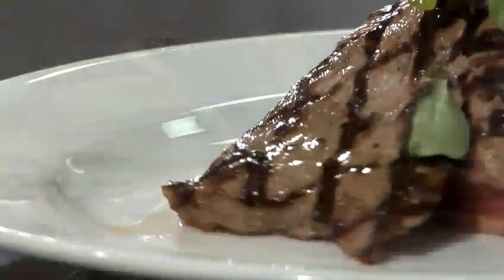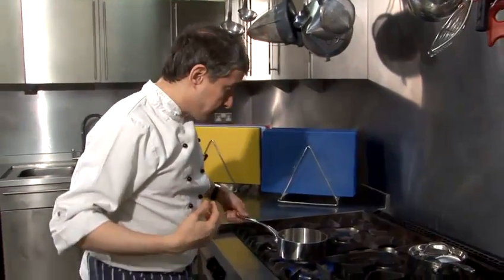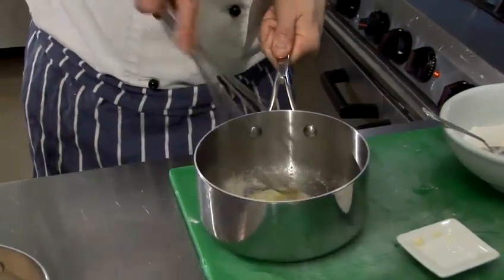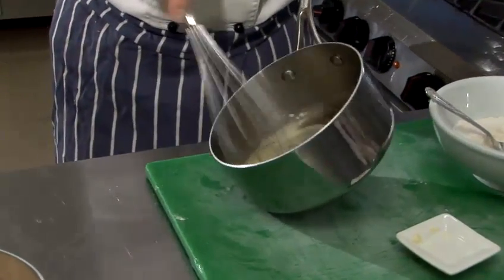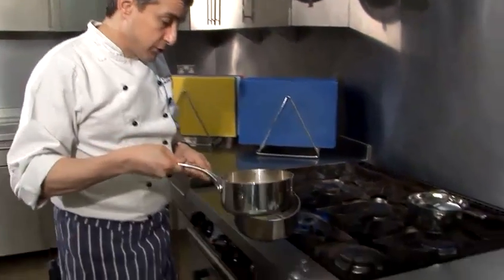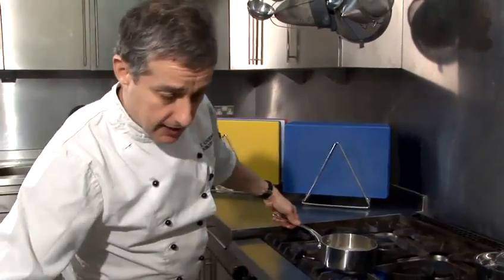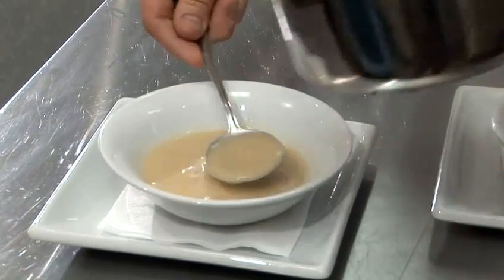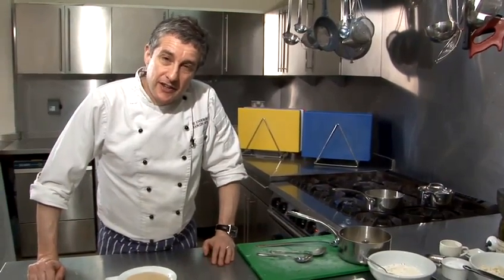How To Make Thick Soup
This guide shows you How To Make Thick Soup.